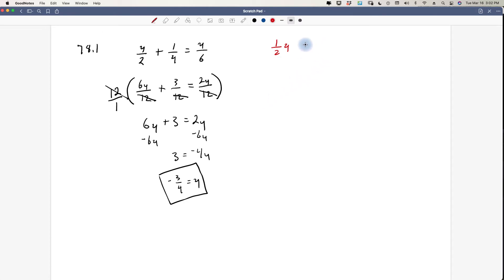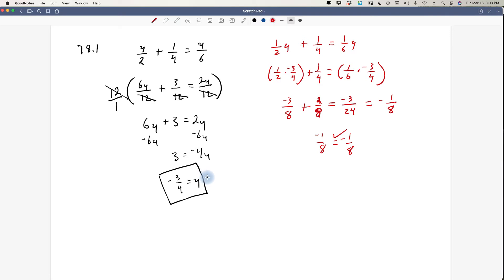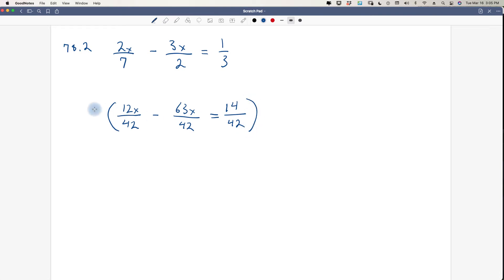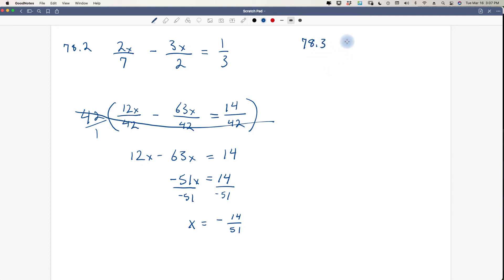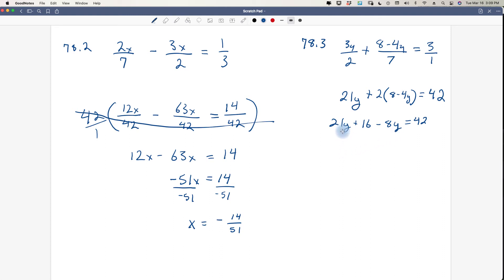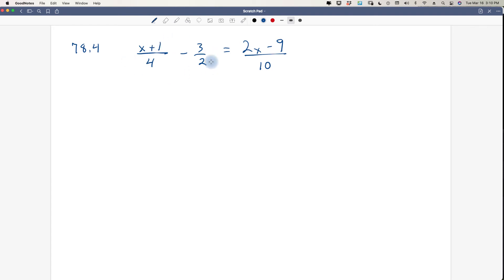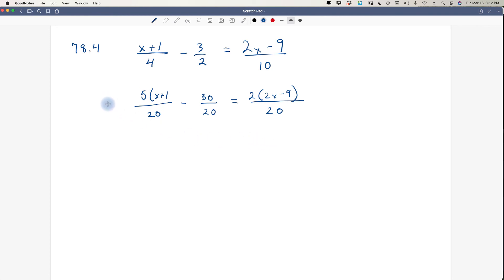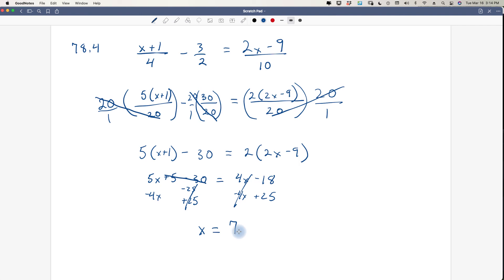Saxon Algebra 1 Lesson 78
Rational Equations